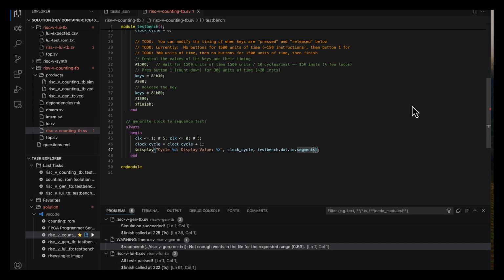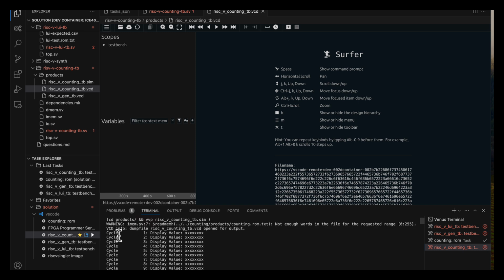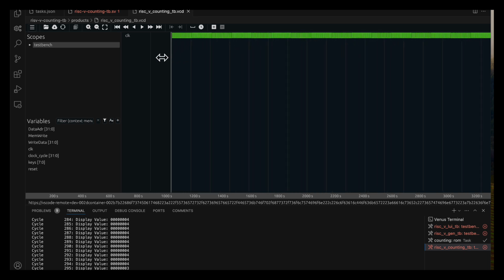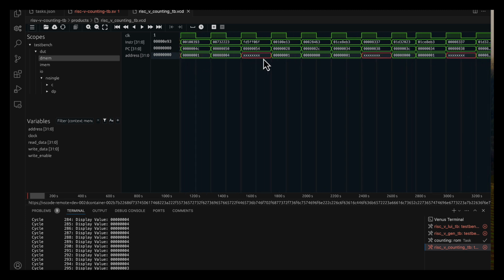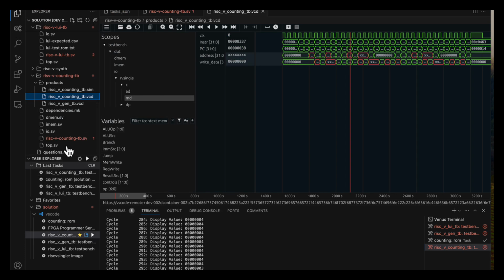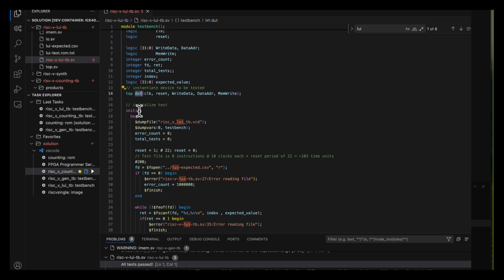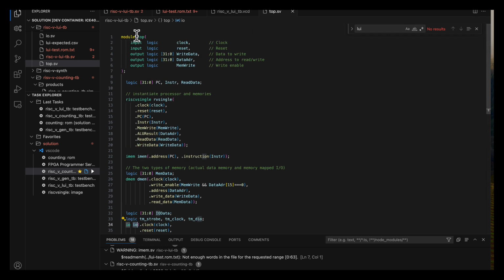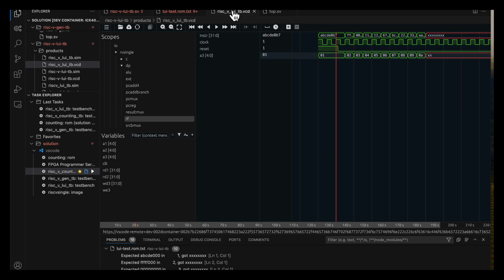Understanding Program/CPU and Verilog Behavior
This is an overview of how the value change dump (VCD) from a Verilog testbench can be examined to gain insight into the execution of a simple program.  This can be used to understand the behavior of the RISC-V model, to debug Verilog, and to understand/debug the original program code.